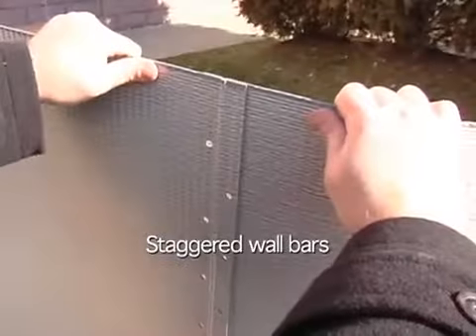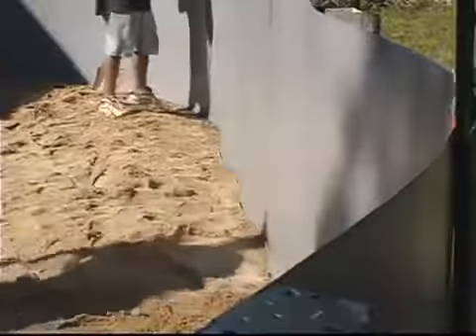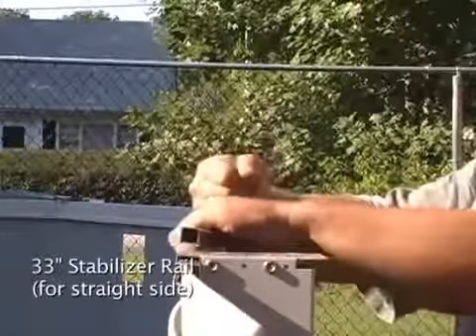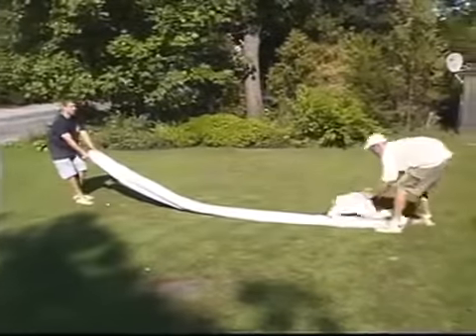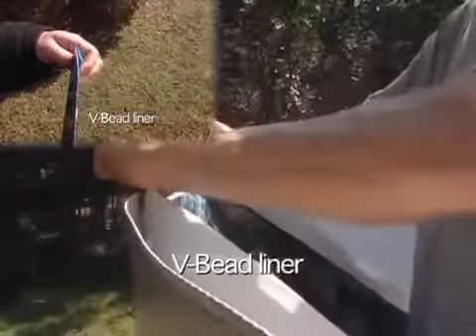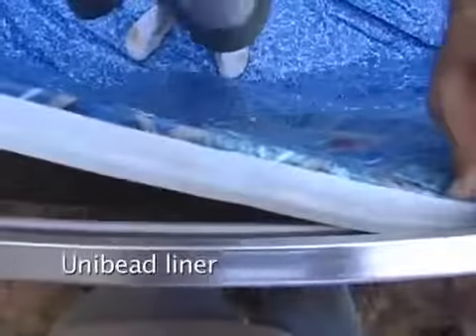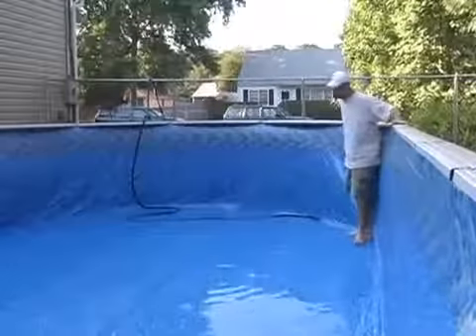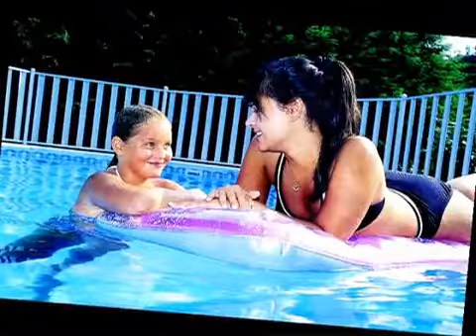Notice piscine hors-sol PACIFIC Wilbar - Partie 2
Découvrez la seconde étape pour monter votre piscine hors-sol PACIFIC Wilbar !